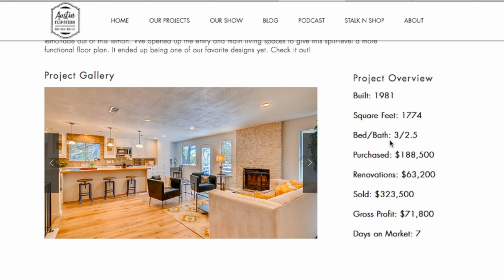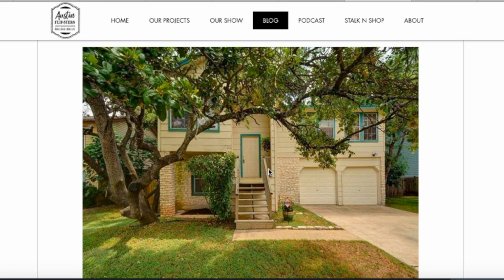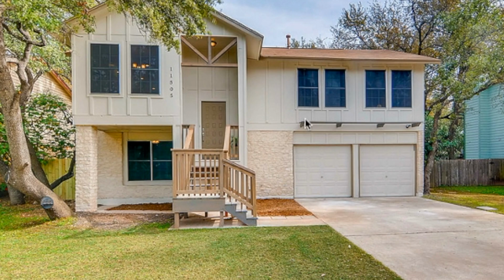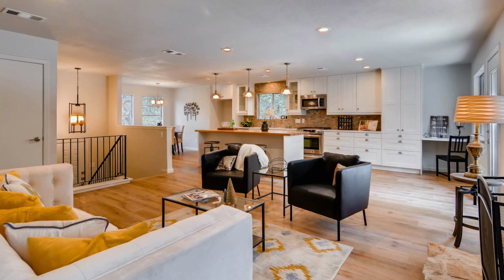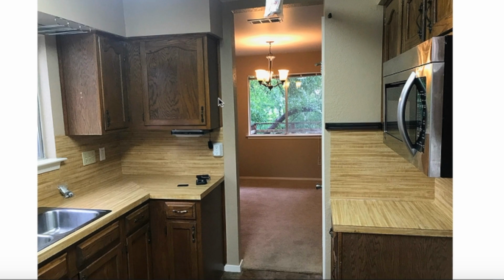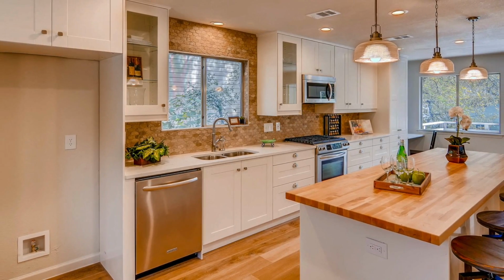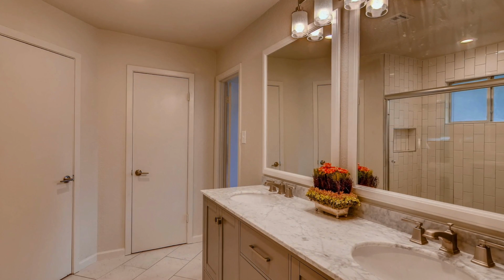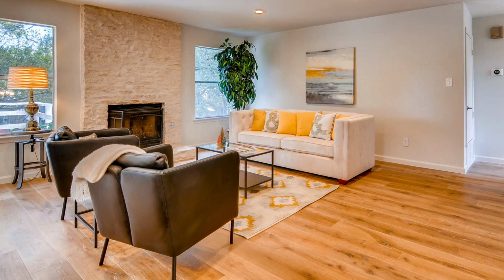Before and After Home Renovation | Split-Level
Want to flip houses yourself? We’ll partner with you to start your flips.

Live in the Dallas or Austin area? Let us renovate YOUR home, click this

Our flipping project management software

In this video Lauren takes you behind the scenes of one of our past projects. This 80’s split level gets a new modern open-concept layout and some major cosmetic upgrades. You won’t believe how this property transforms inside and out.

Products featured in this episode:

Wooden Tray
Wine Fridge
Dining In Cookbook
Shower Head
Nest Thermostat

Products used to create this episode:

1.  Canon 80D Camera
2.  Canon wide angle lens
3. wireless microphones
4.  Ronin S gimbal for Canon camera
5. light set
6.  Phantom 4 Pro Drone
7.  Gopro 7
8.  GoPro 5
9.  GoPro Fusion